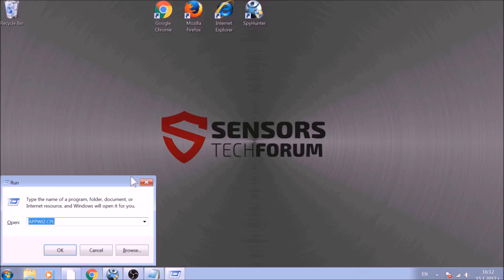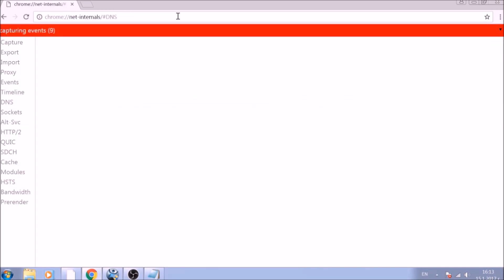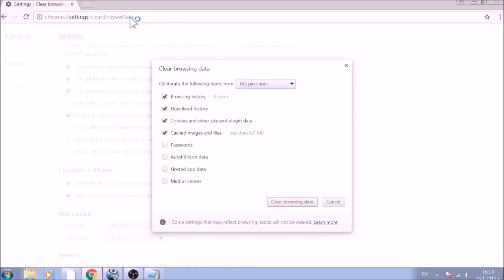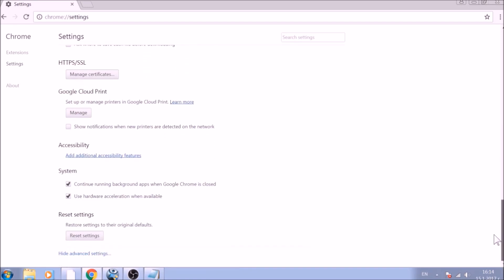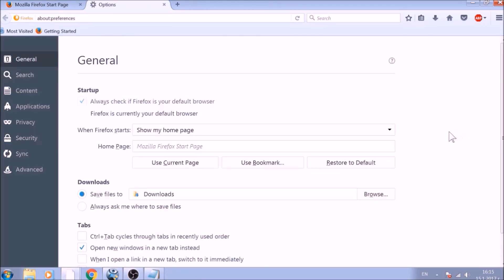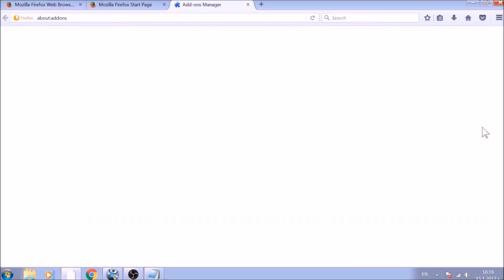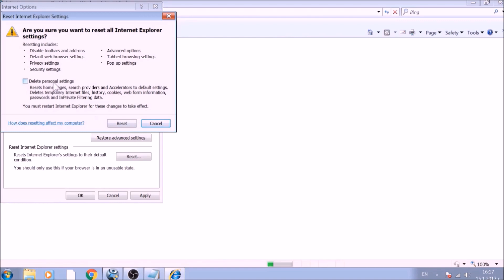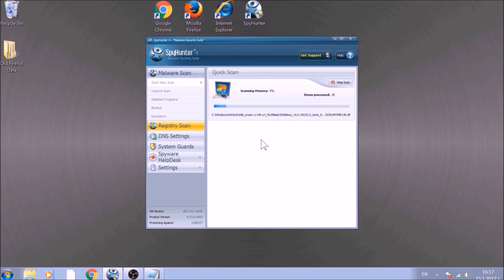$1000 Amazon Gift Card Scam Fake - How to Remove (Update March 2020)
More information and detailed removal instructions on our research article

A video on how to remove the $1000 Amazon Gift Card Scam virus completely from your computer.

The $1000 Amazon Gift Card Scam virus is set of messages that are related to a network of tech support scams hosted on suspicious web pages. The phone numbers may vary and are used for contacting the supposed support technicians. The scams try to implement that your computer has been blocked due to a problem and only the “Microsoft Technicians” behind that phone number can help you.

In addition to this, $1000 Amazon Gift Card Scam messages may be displayed on your computer as a result of having either malware or a potentially unwanted application (PUA) installed on your computer. Such applications may exist as a result of opening bundled setups, suspicious e-mail attachments or other fake installers or updates. In case you have been seeing $1000 Amazon Gift Card Scam type of screen messages on your web browser, recommendations are to watch this video thoroughly.